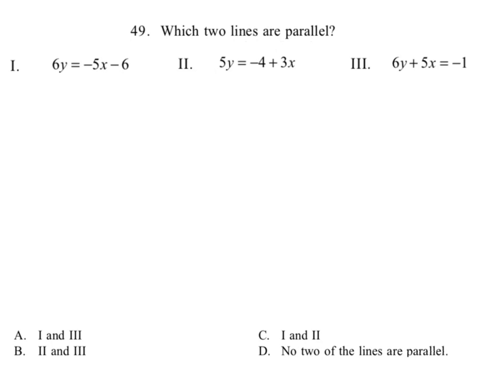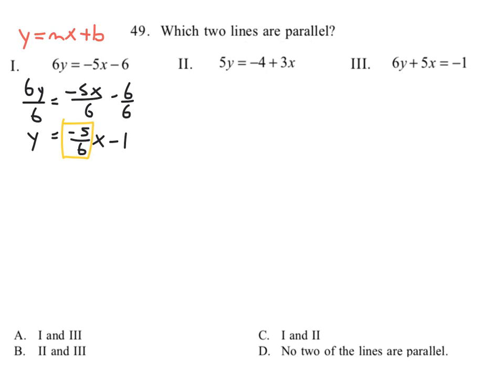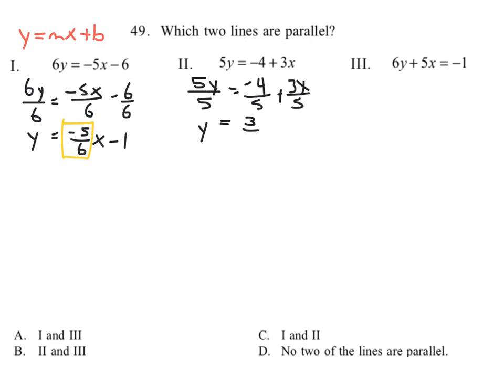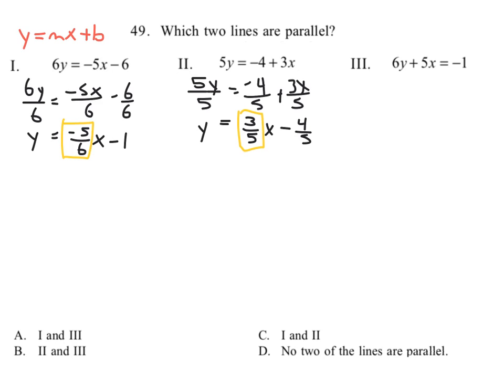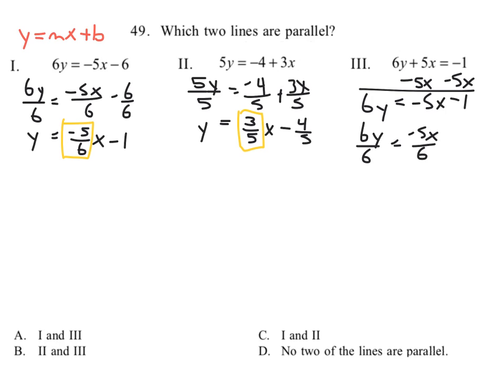Geo Unit 3 Study Guide #49